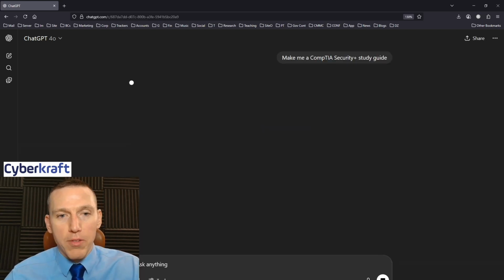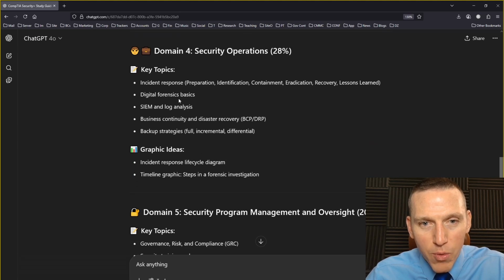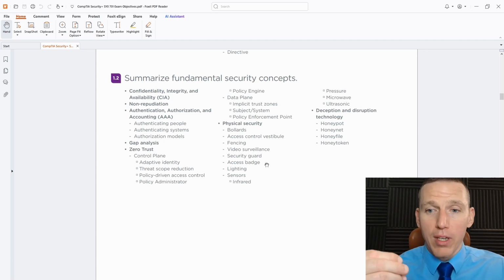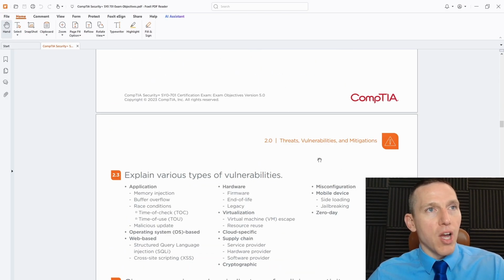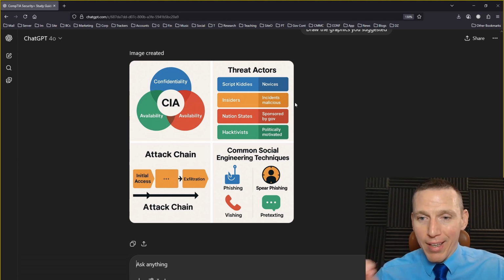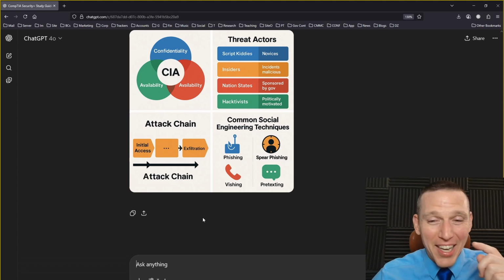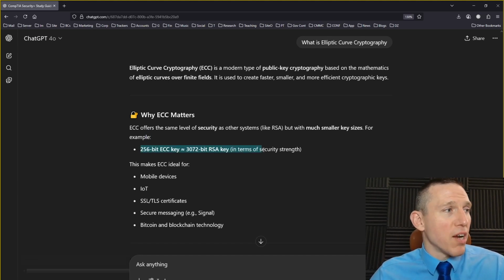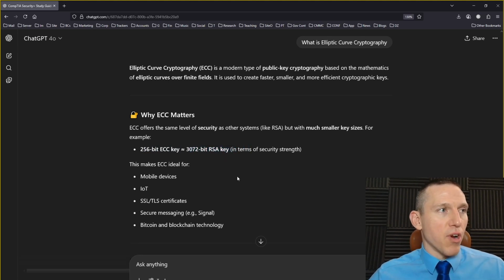Can ChatGPT Make a Good CompTIA Security+ Study Guide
Sign up for our free video training on how to register and take the CompTIA Security+ exam

Cyberkraft is a CompTIA Authorized Partner, and ISACA Premium Accredited Training Organization, and an EC-Council Accredited Training Center.